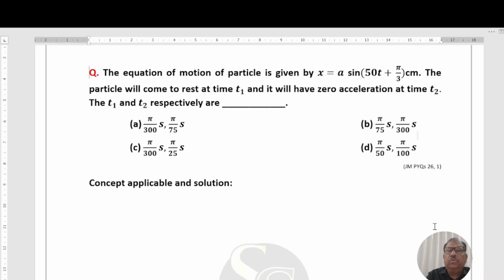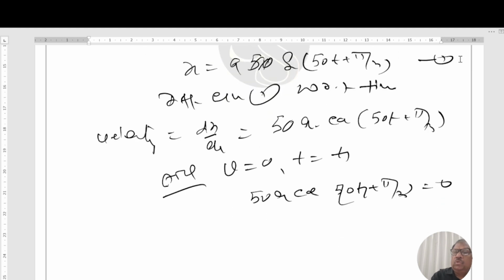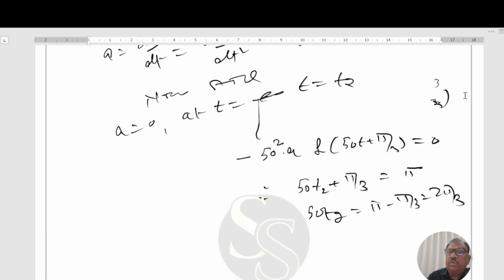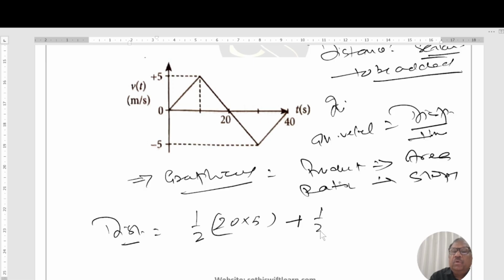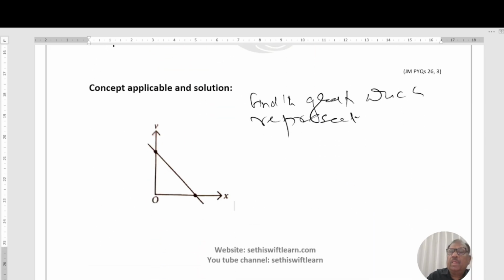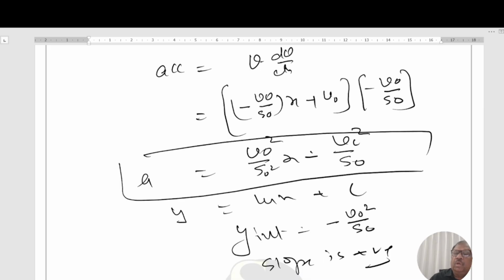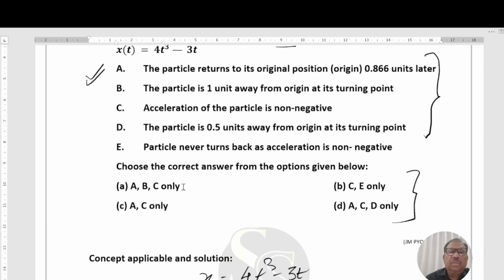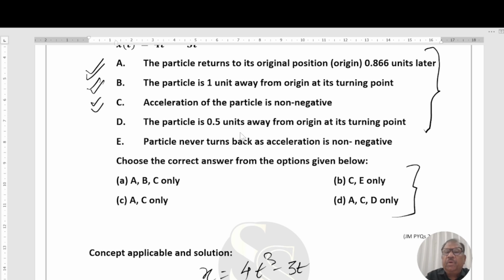Tricks to solve Que on kinematics | Class 11 Physics | JEE Main 26 PYQs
In this lecture, you'll learn quick techniques to solve graph interpretation, velocity-time graphs, displacement equations, SHM expressions, acceleration-distance graphs, and mathematical function-based questions with minimal calculations. These concepts are highly scoring and regularly appear in JEE Main Previous Year Questions (PYQs).

Whether you're preparing for JEE Main 2026, JEE Advanced, NEET UG, or Class 11 Physics exams, this session will strengthen your problem-solving speed and conceptual understanding.

📚 Topics Covered
Graphical interpretation tricks
Velocity-Time (v-t) graph numericals
Acceleration vs Distance (a-x) concepts
Mathematical expression-based motion problems
SHM equation numericals
Turning point concepts
Previous Year Questions (PYQs)
Exam-oriented shortcut methods
⏱️ Timestamps

00:00 Introduction
00:28 SHM Equation Numerical (Rest & Zero Acceleration)
04:48 Velocity-Time Graph Numerical
07:43 Velocity-Distance Graph Numerical
11:03 Mathematical Expression Based Motion Numerical
14:40 Key Takeaways & Exam Tips

🎯 Perfect For:
CUET Science Students

📌 Practice these PYQs regularly to improve your speed and accuracy in competitive exams.